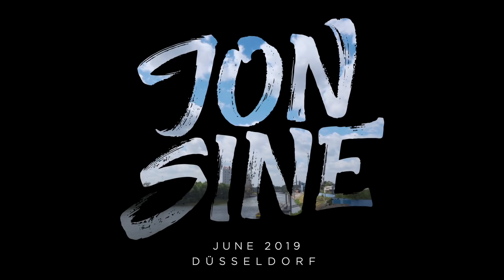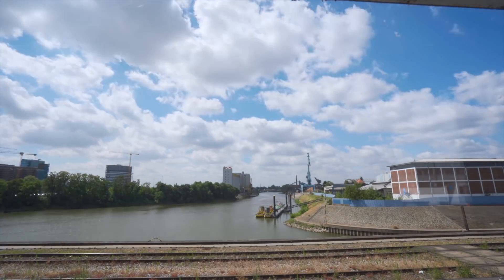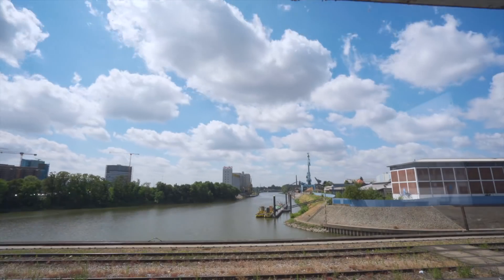EVERY PRODUCER SHOULD TRY THIS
▶ GET REWARDS, FEEDBACK, SKYPE SESSIONS

▶ TRACK SUBMITS
send me your music to get feedback:

●  Studio Hardware:
⇢ Small Reference Speakers
⇢ Wide Monitor

●  DJ Equipment:
⇢ DJ Headphones